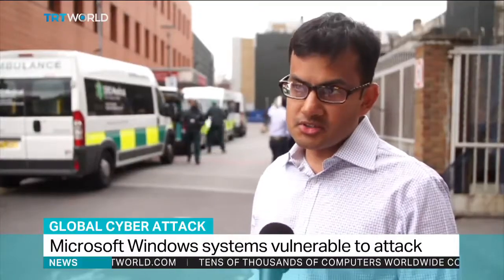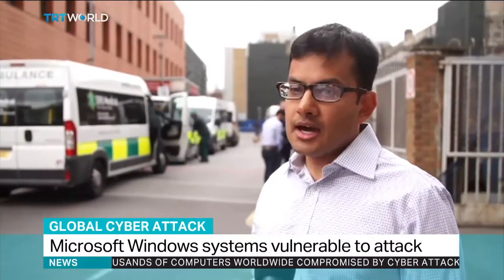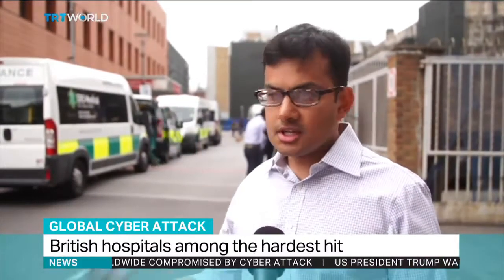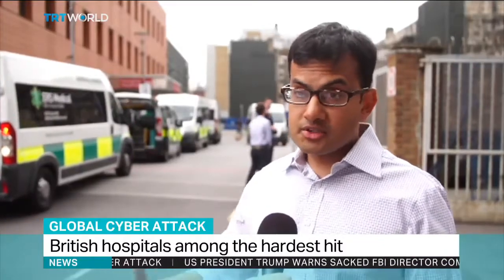NHS cyberattack 2017 interviews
A brief moment of fame from my prediction of ransomware attacks against hospitals